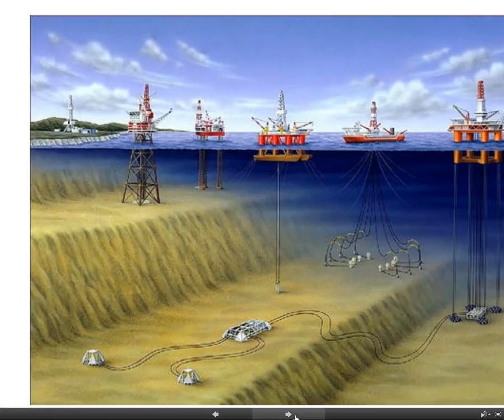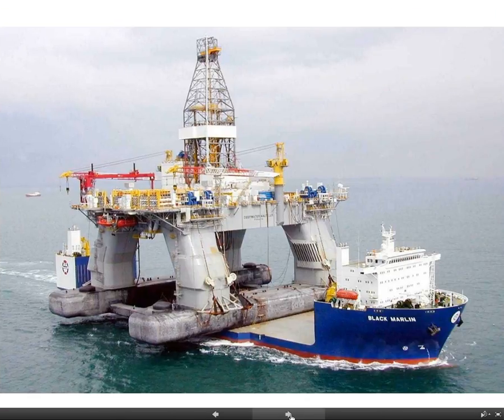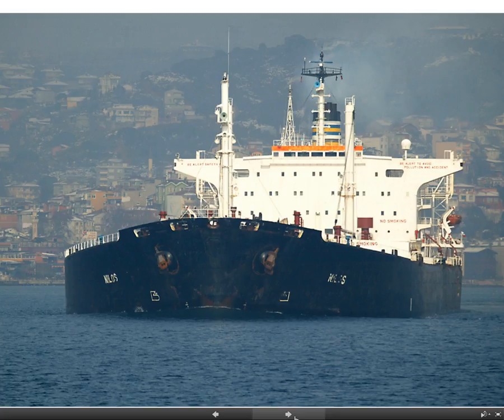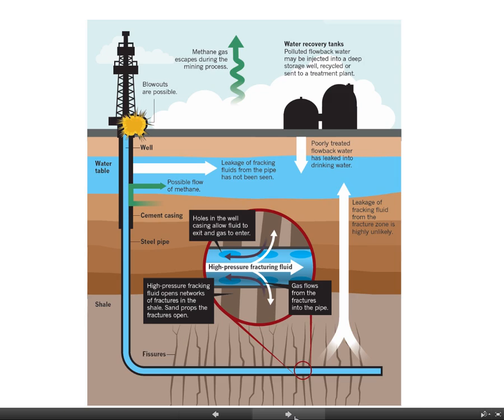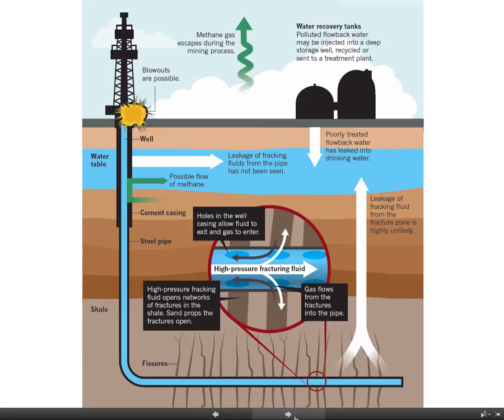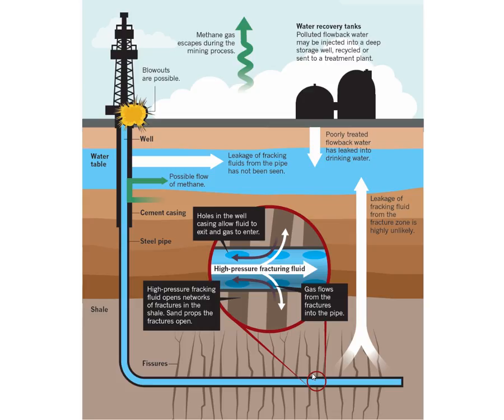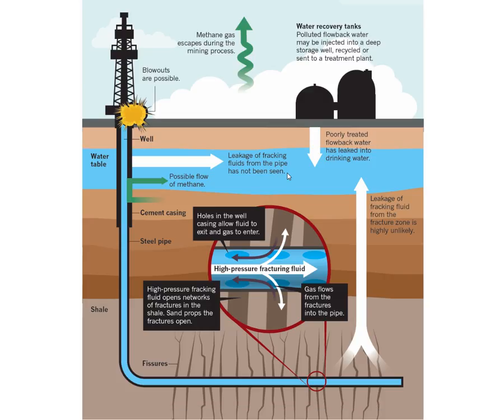How Fossil Fuels Are Extracted